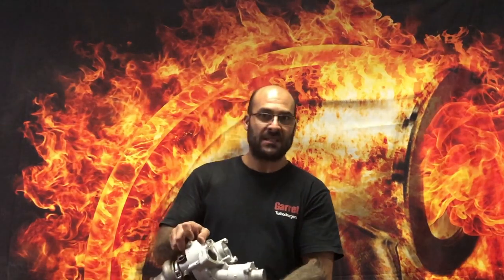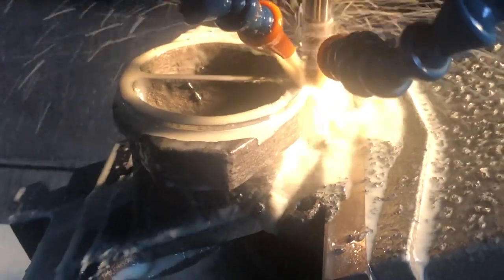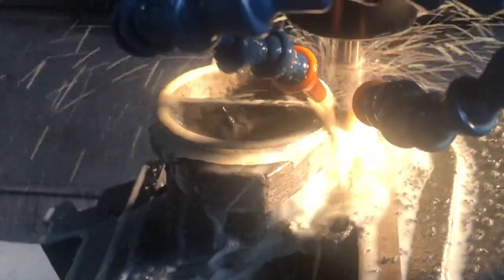Golf7R Swirl Adapter - EFR7163 Bolt on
TurboDirect S.A have developed a bolt on Swirl adapter to facilitate a direct fit BorgWarner EFR7163 turbocharger in two guises, the original 550HP capable unit and an upgraded 650HP capable TurboDirect S.A billet compressor. The Swirl adapter is designed to increase air speed and flow into the EFR AR.85 Vband turbine housing to match that of smaller AR.80 housings, and still produce the higher HP number up top of the engines RPM range.

The Swirl adapter includes the EFR7163 turbo, oil inlet and outlet lines, water inlet and outlet lines and a bolt on 65mm thick bar and plate intercooler with 63mm diameter charge pipes which have 3 water meth injector ports welded into them.

All you need to do to finalise this 550HP - 650HP direct fit kit is to choose a tuner of your choice to setup your HP and boost level accordingly.